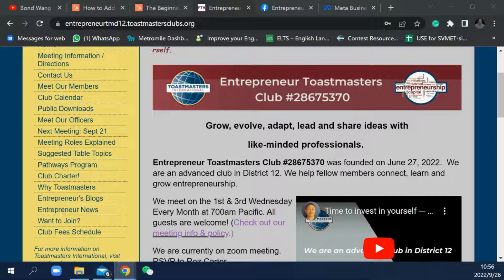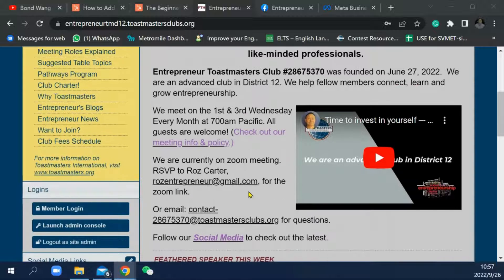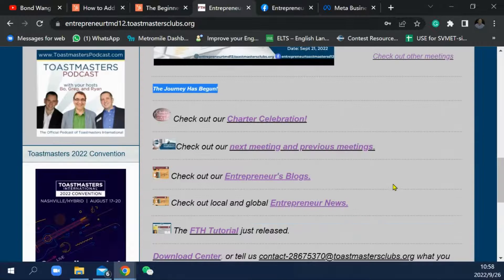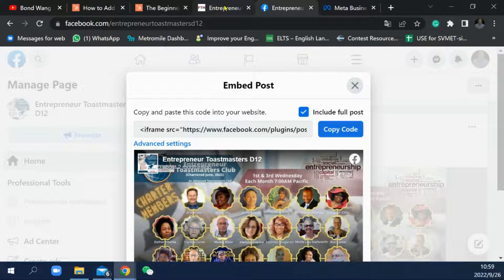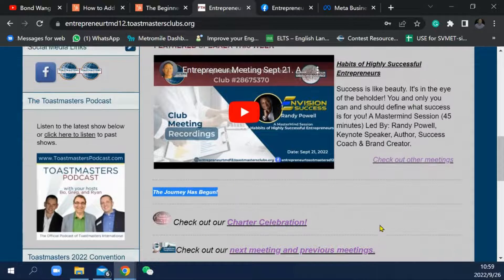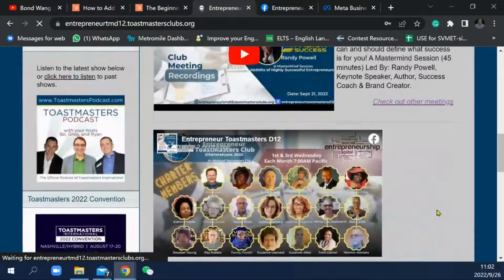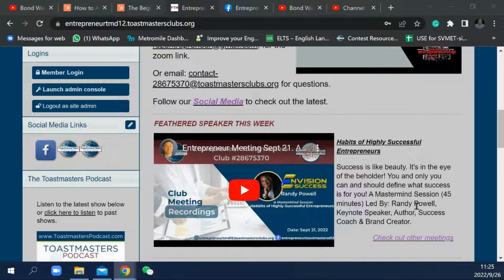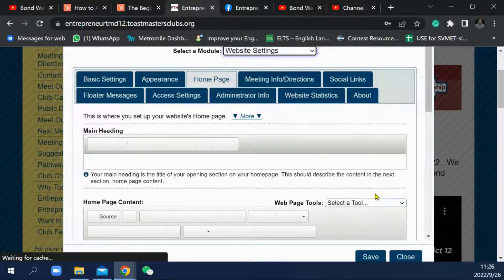Import a Social Media post to FTH page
Using the source mode at the edit page, we can import a social media post to our FTH page.